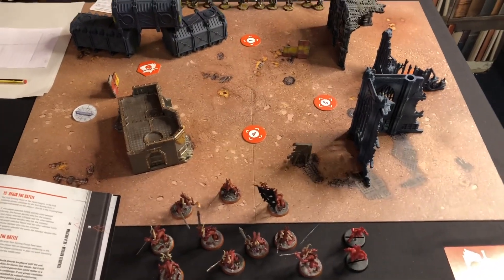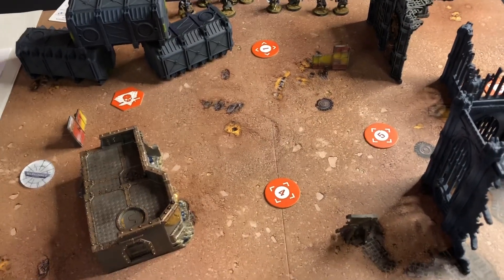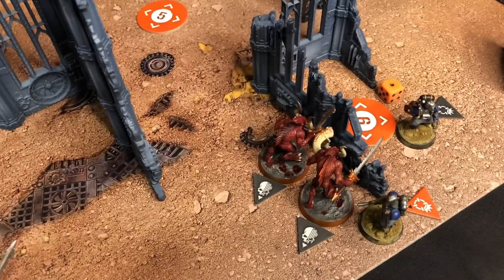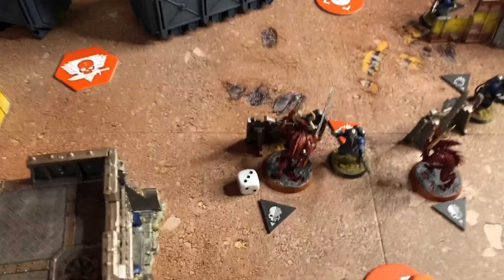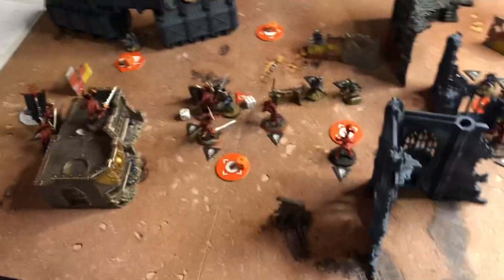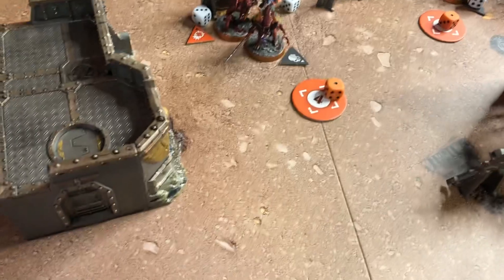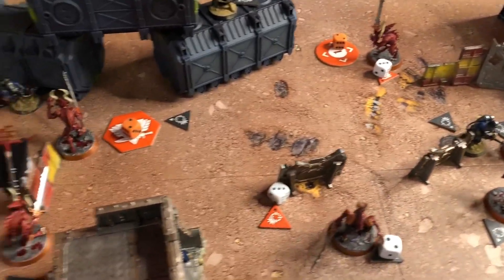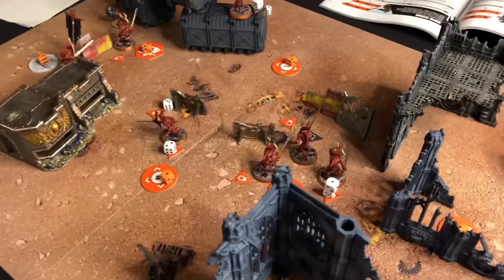Kill Team Battle Report - Death Korps of Krieg vs Bloodletters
Chris & Tony have been busy learning the latest version of Kill Team (proper brilliant game!). Here’s the highlights from their 3rd practise battle. Chris’ Astra Militarium, Death Korps of Krieg vs Tony’s Chaos Daemon Bloodletters.
Military tactics vs monstrous carnage in the name of Khorne! Who will emerge the victor?